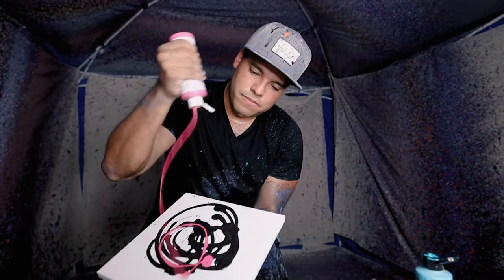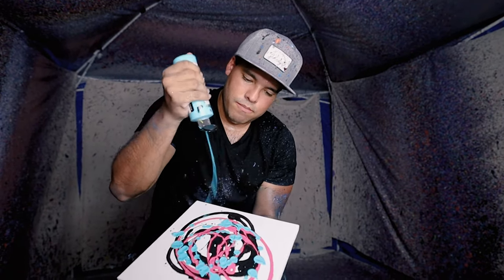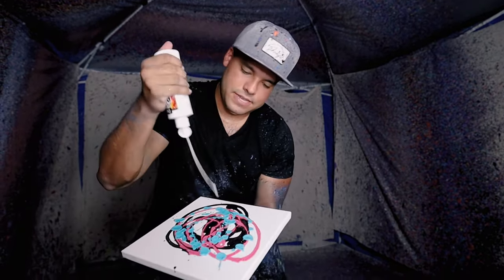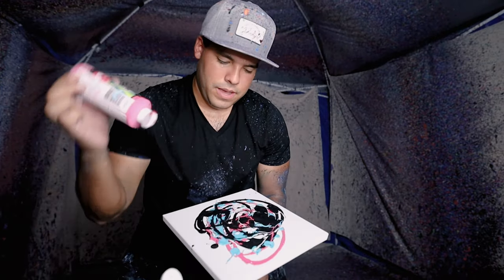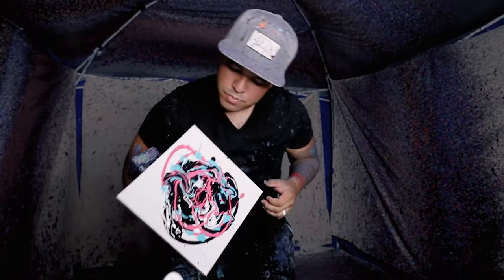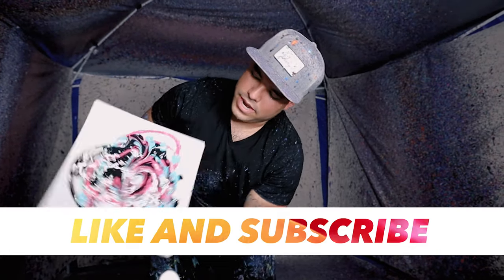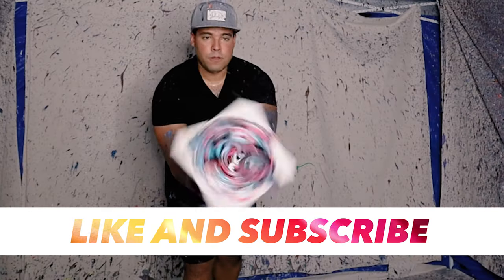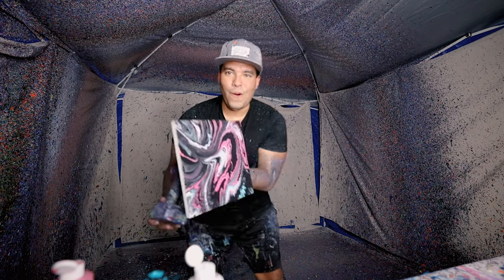I Made Spin Art For TikTok Live!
I Made Spin Art For TikTok Live!! Enjoy!

Johnny Q
511 E Walnut Street